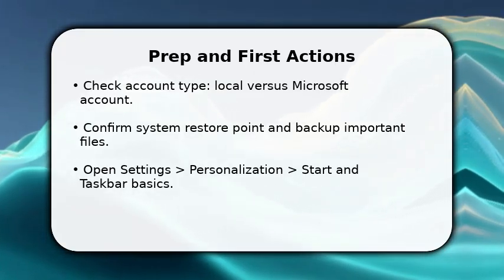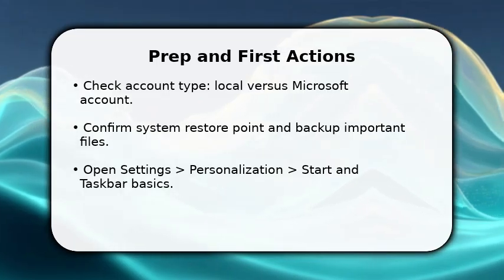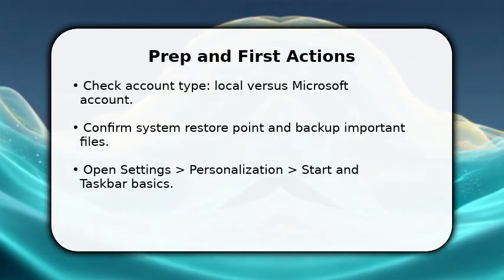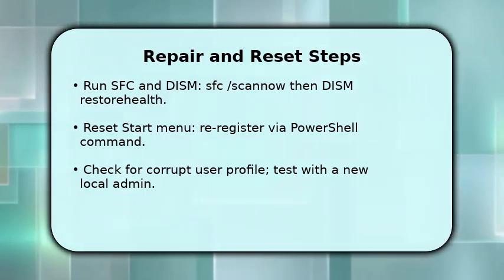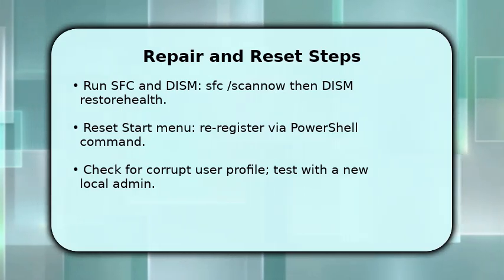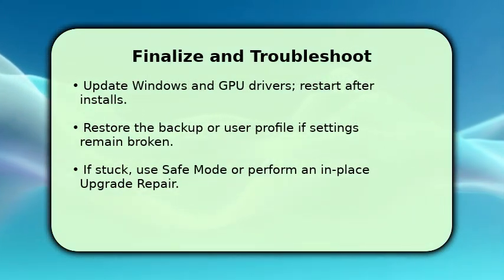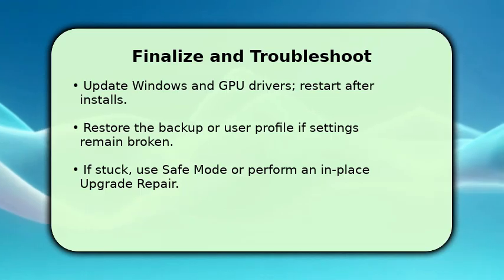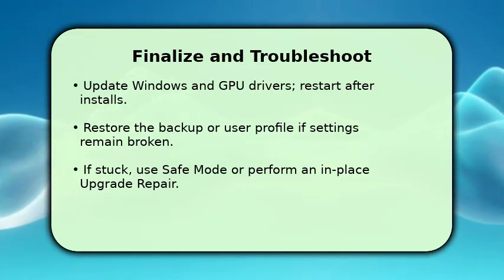How to Fix Windows Home Screen - Full Guide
Discover the ultimate solution to fixing your Windows Home Screen issues in this comprehensive guide. Learn step-bythy fixes, troubleshooting tips and how to restore order on a cluttered desktop.

Windows Home Screen, fix home screen problems, troubleshoot windows, restore window layout, windows user interface issues, desktop organization guide, home screen reset tutorial, customize Windows Start Menu, improve computer efficiency